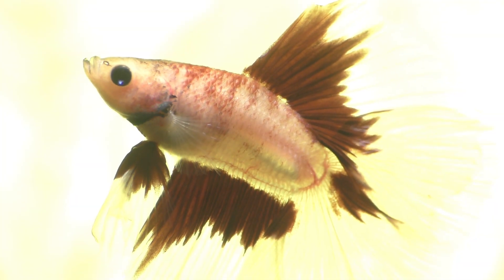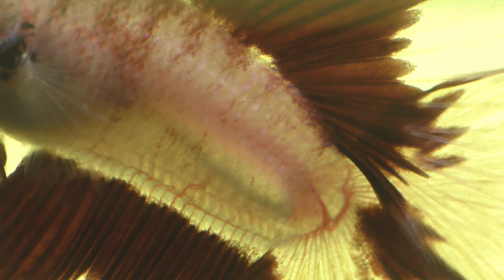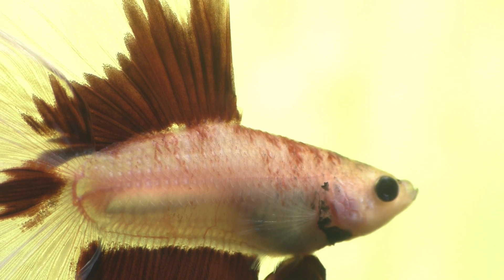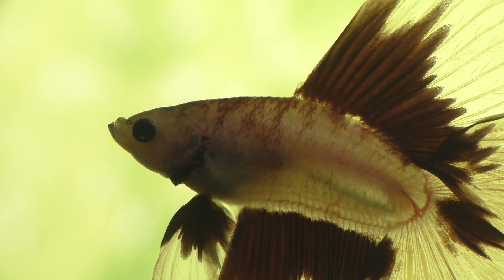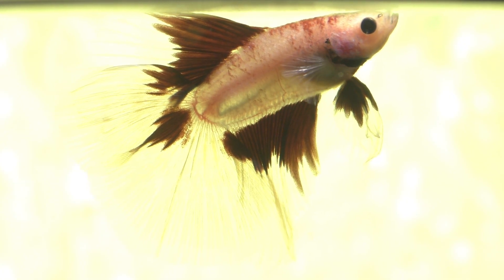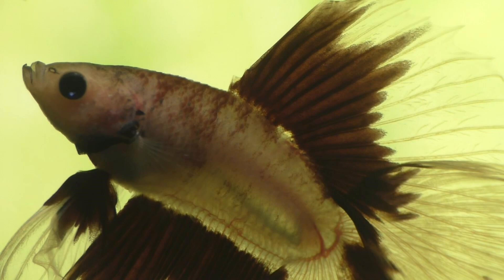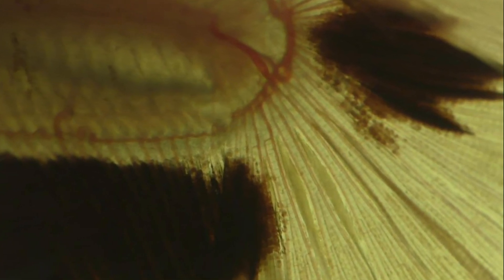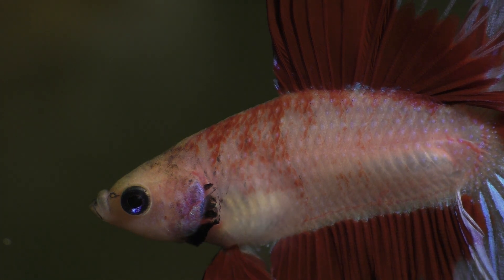The See Through Betta Fish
A strange betta fish with a translucent body that allows us to see the swim bladder, as well as the veins inside the fins. The video also includes some information about the swim bladder and feeding.

CAMERA EQUIPMENT

They no longer make the camera model that I used to film
this video, but here's a newer version of the same camera.

(Paid Link)

They also have a 4K version as well.

HC-WXF1 4K camcorder
(Paid Link)